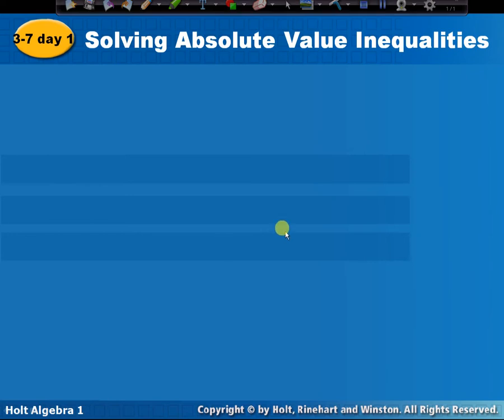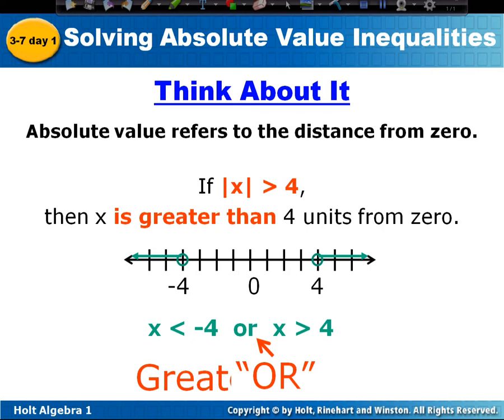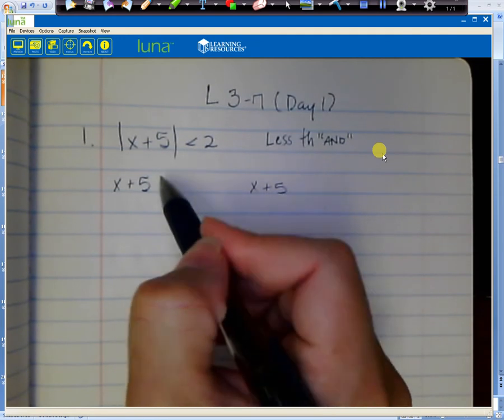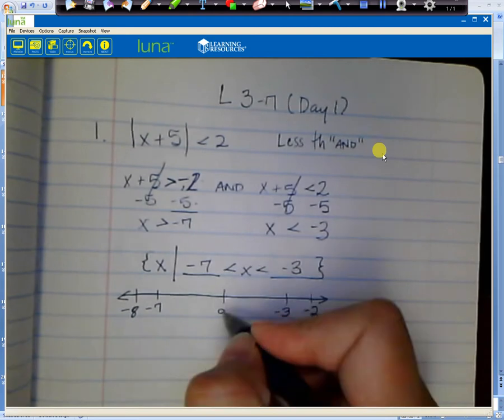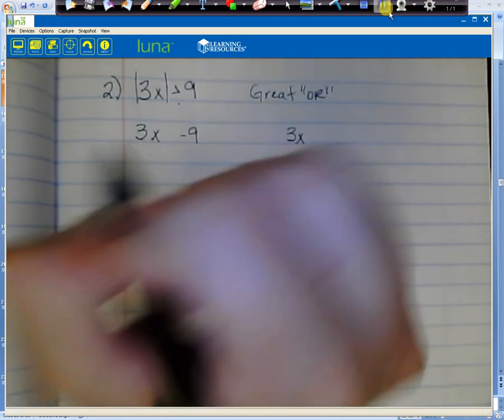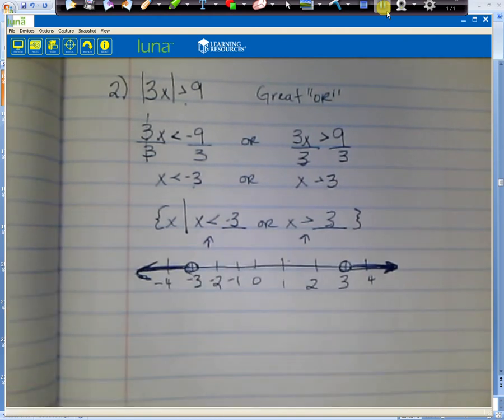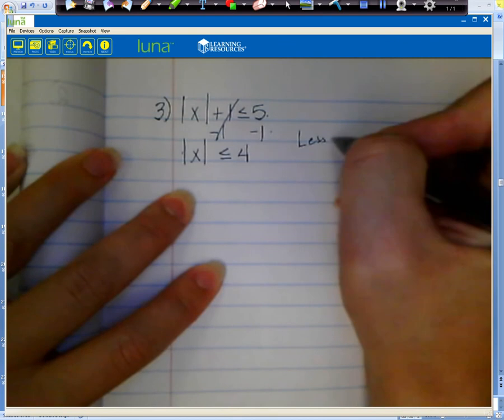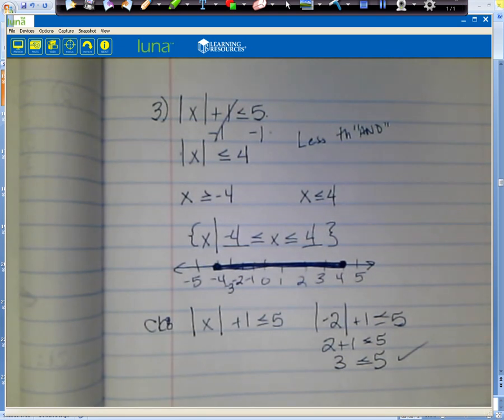(25) L 3-7 (Day 1)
This is your video for the first day of solving compound absolute value inequalities.